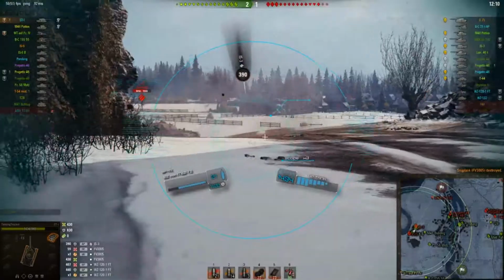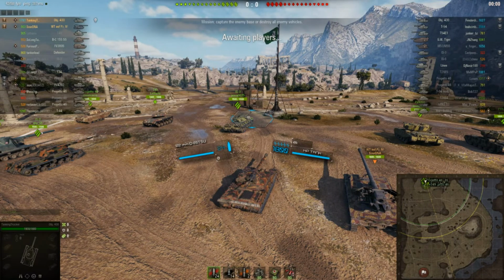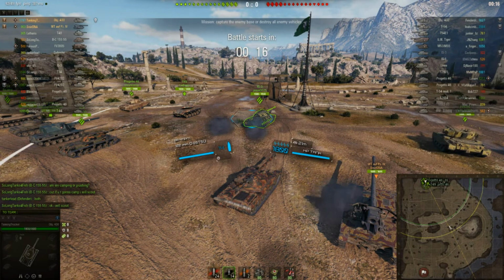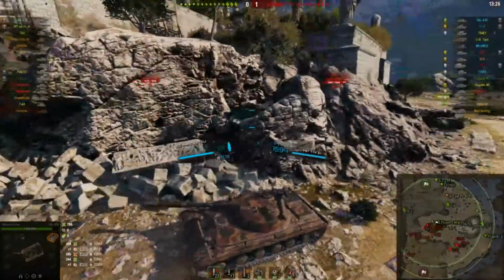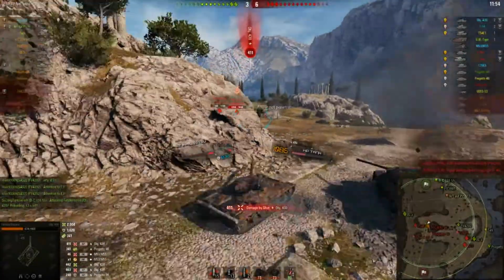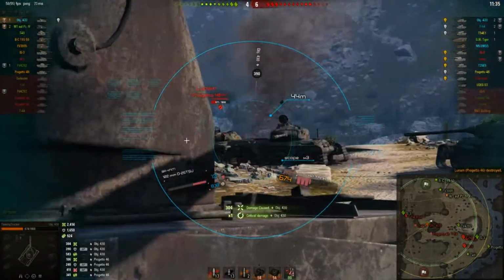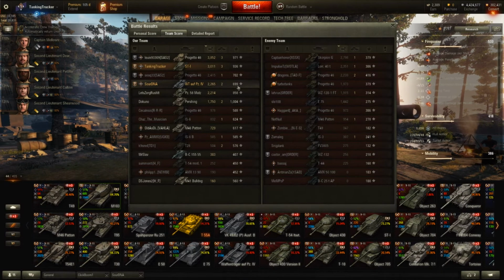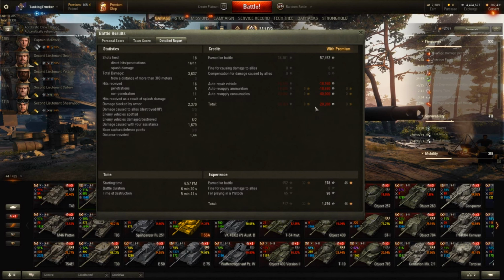world of tanks, ST1 and obj 140 match with help from sourdna